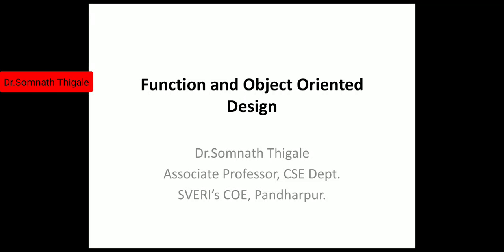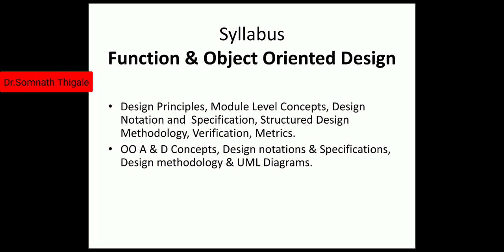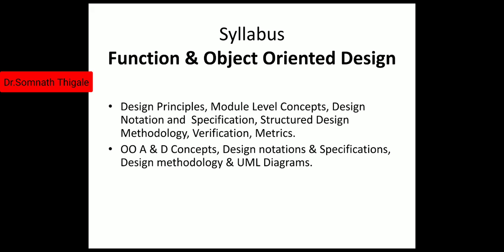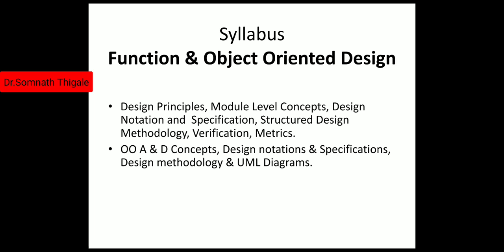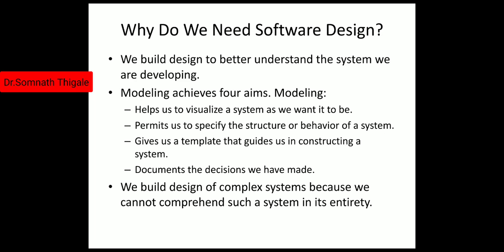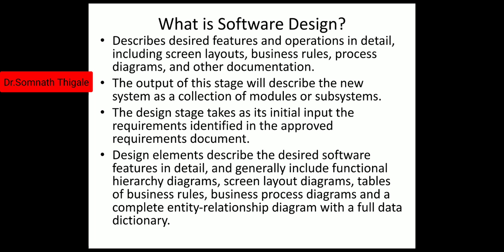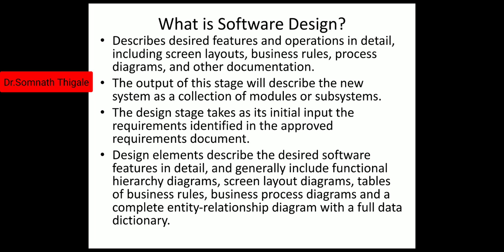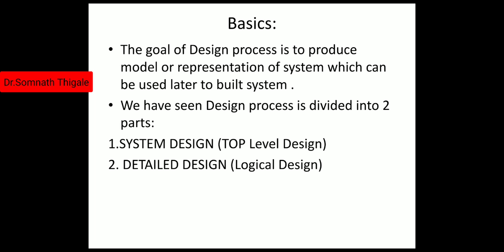Unit 3 Software Design Part -1 what is Design, Purpose of Design, Design Principle